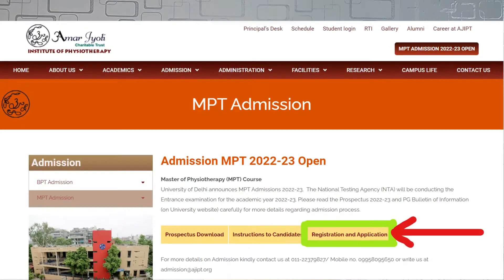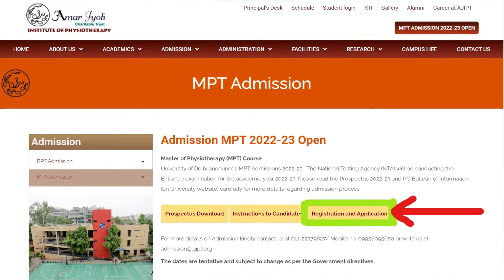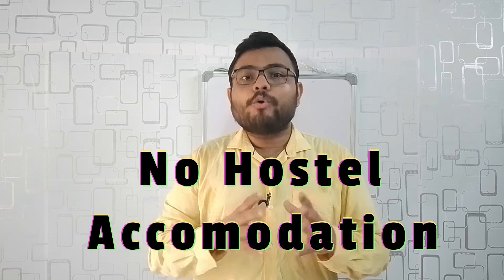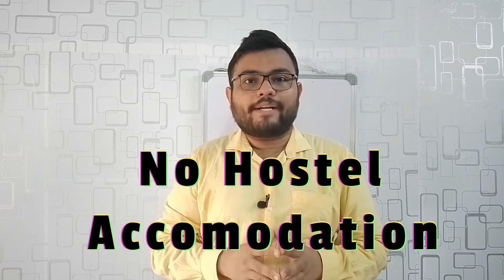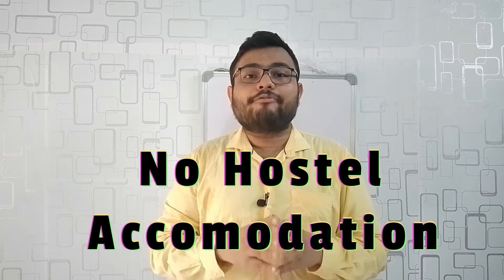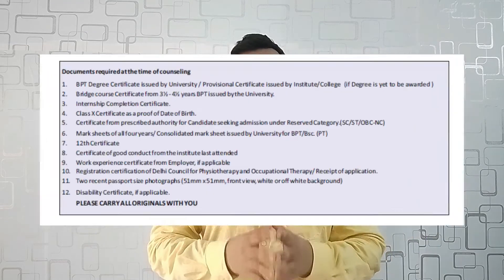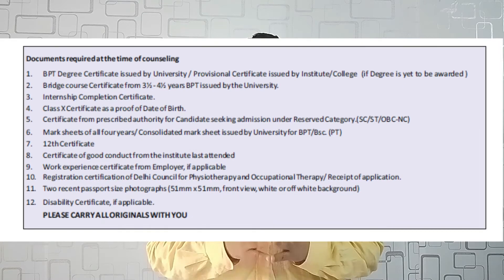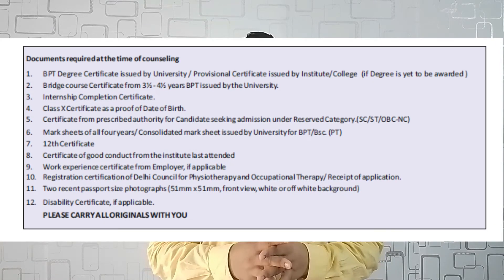Amar Jyoti Institute of Physiotherapy (AJIPT) - MPT Entrance test - All Details | MPT in Delhi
Hello Friends, I am your physio buddy Sanlap...

This is the Sixth Episode of the MPT Entrance Segment...

A Master degree is now becoming necessary after doing a bachelor's for a better job...

And if you are interested to get a degree from a reputed institute in Delhi, then my friend Amar Jyoti Institute of Physiotherapy is a good option for you...

In this video, I have described all the important points on AJIPT-CET for MPT, in the academic session 2022...

Link to fill up the application form for 2022 -

The last date to fill the application form is - 15/05/2022

You need to complete your internship before the counselling...

The syllabus for this entrance is same as you have read during your BPT degree...
Syllabus of BPT under DU curriculum -

I have also mentioned the seat intake capacity or seat matrix for MPT in Orthopaedics and Neurology for the year 2022...

I am hopeful that this video will guide you about the details of the MPT course in Amar Jyoti Institute of Physiotherapy.